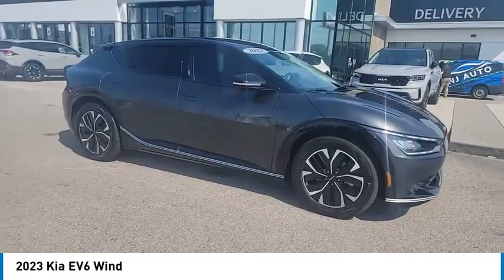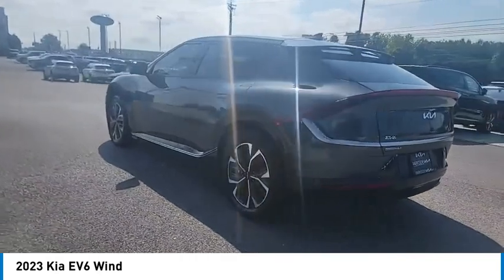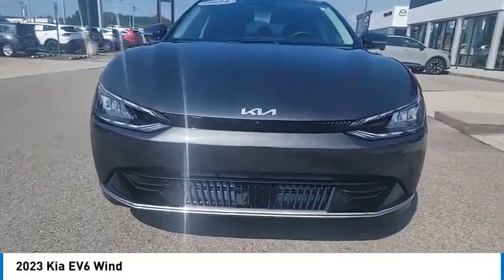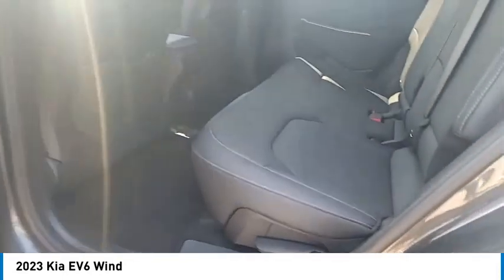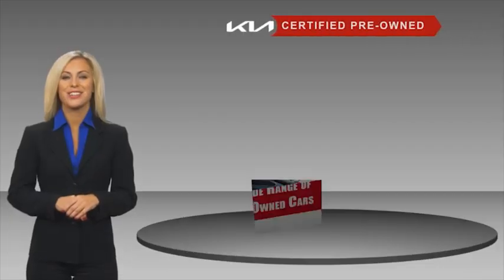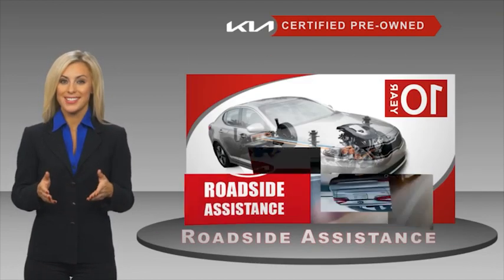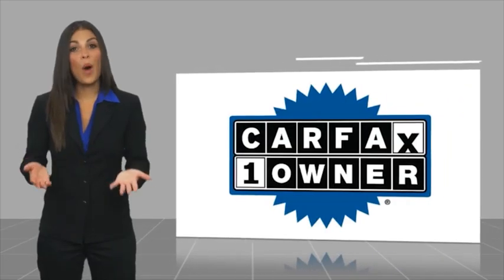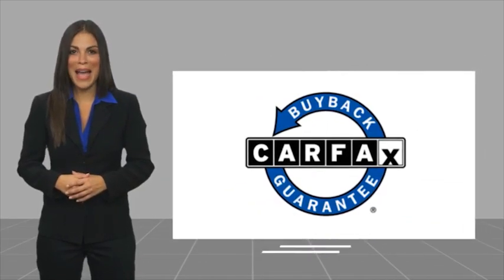2023 Kia EV6 Live Knoxville TN T122849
2023 Kia EV6 Wind

Parkside Kia
9929 Parkside Drive

Of course this is a ONE-OWNER car with a CLEAN CARFAX! 2023 Kia EV6 Wind Interstella Gray Clean CARFAX. CARFAX One-Owner. EV6 Wind, 4D Sport Utility, Electric ZEV 225hp, 1-Speed Automatic, RWD, Interstella Gray, Black Leather.brbrRWD 1-Speed Automatic Electric ZEV 225hpbrbrAt Parkside Kia we offer Market Based Pricing, so please call to check on the availability of this vehicle. We'll buy your vehicle even if you don't buy ours. 134/101 City/Highway MPG